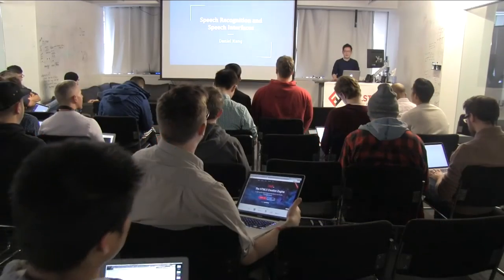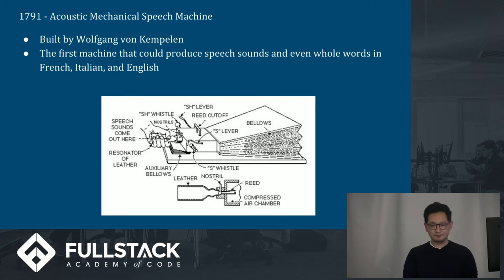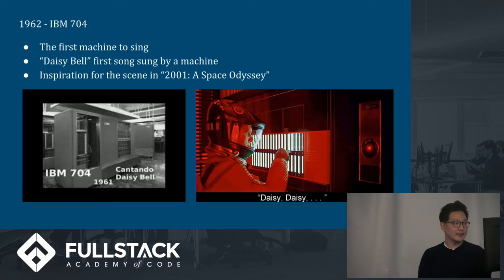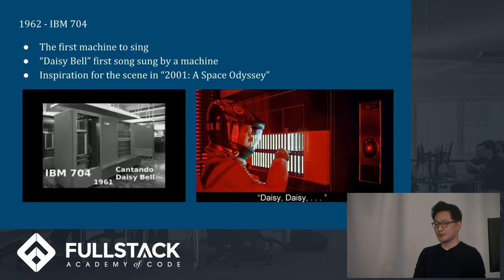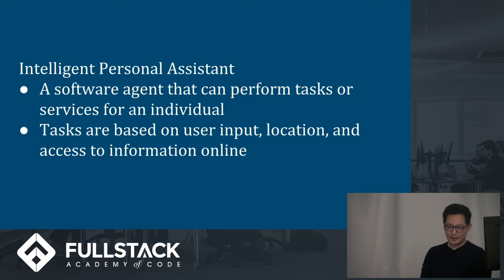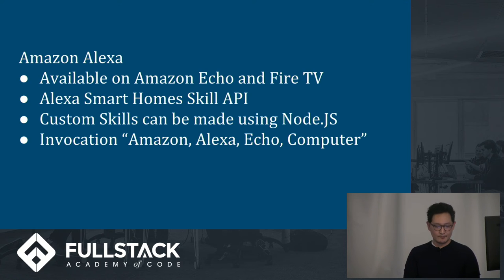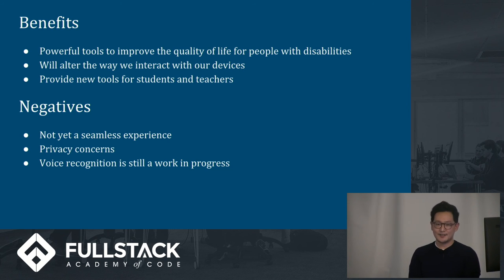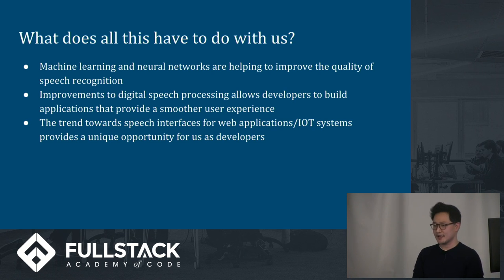Speech Recognition Tutorial - Examples of Speech Recognition Technologies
Speech Recognition is a technology that enables computers to recognize and translate spoken language into text. Computers or programs capture spoken words and convert them into a digitally stored set of words. In this Speech Recognition tutorial, we talk about the beginnings of speech synthesis, recognition, and how the development has evolved. We also discuss how current Intelligent personal assistants such as Amazon's Alexa and Microsoft's Cortana can help us.

Watch this video to learn:

- What Speech Recognition is and how it works
- The advantages and disadvantages of Speech Recognition technologies
- What direction the Speech Recognition industry is heading